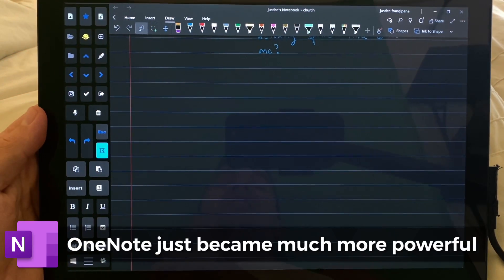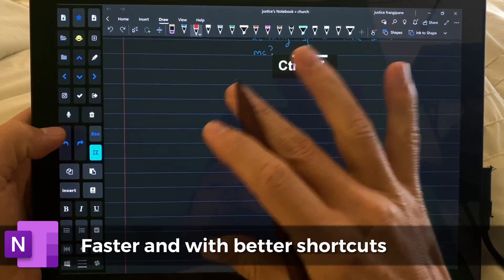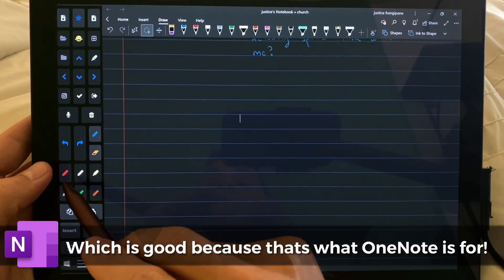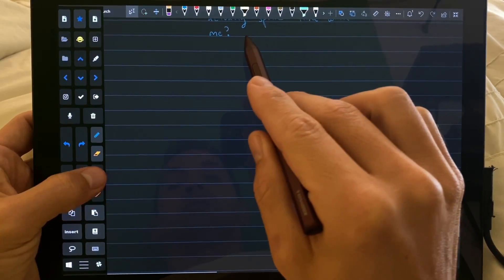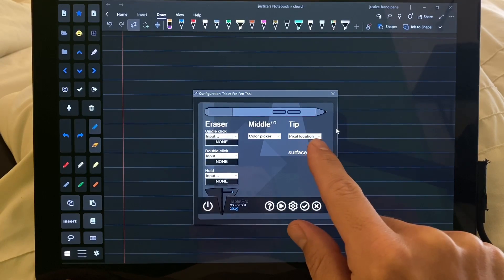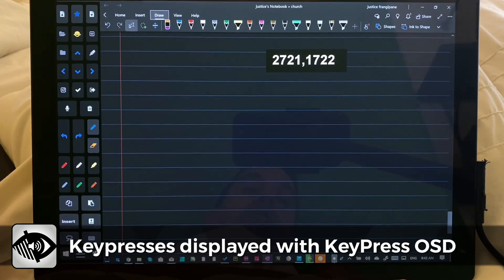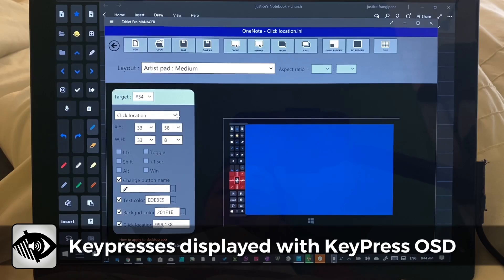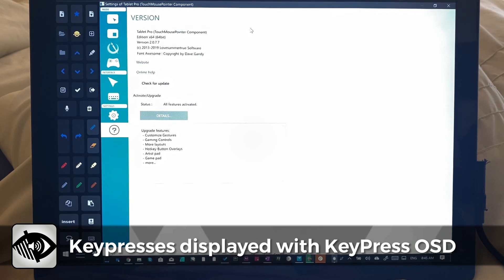OneNote - Supercharge Microsoft Onenote, FAST hotkeys for colors, eraser, selection, pencils, pens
Learn how to supercharge Microsoft OneNote with the brand new update from Tablet Pro touch keyboard hotkeys. I LOVE OneNote and this update from Tablet Pro has made a huge improvement in how I enjoy and how fast I can use OneNote.

just so you know the thumbnail is me, I've been working out and eating a lot of tiger meat to get stronger

Raphael 520 2 button stylus, cleanest lines, magnetic,
tilt, rechargeable